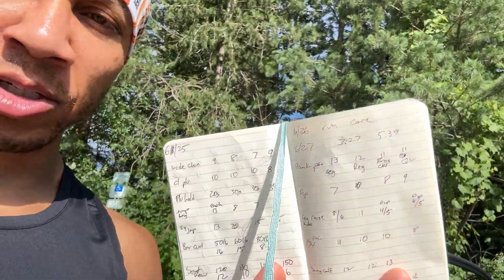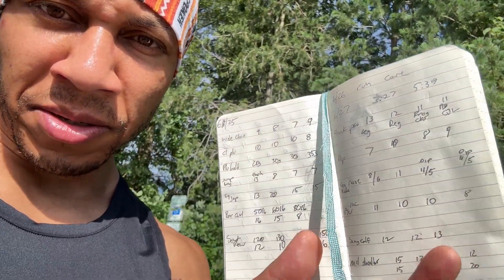Leveling up!! Week 5 Day 4